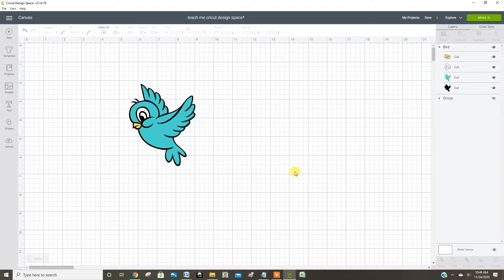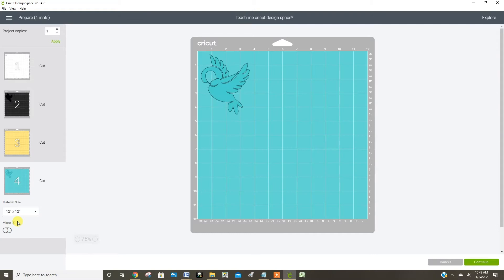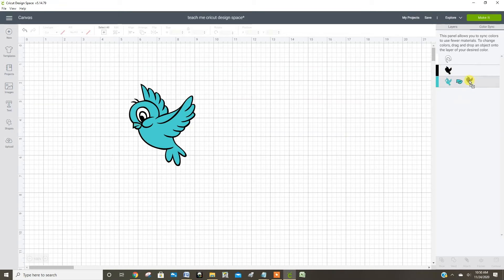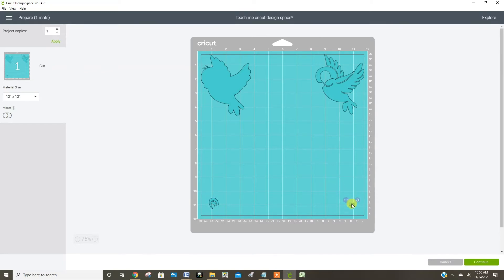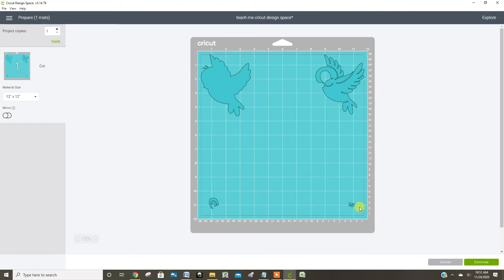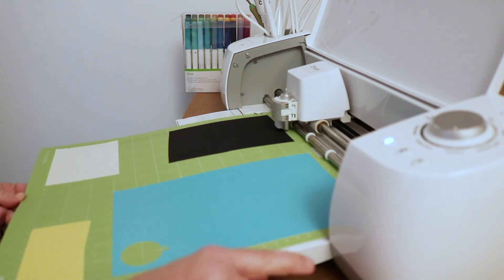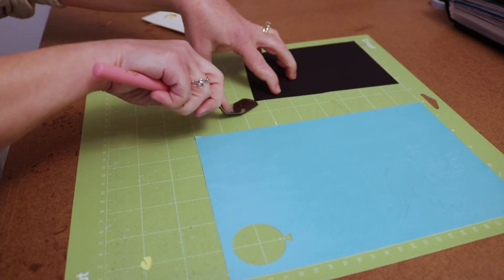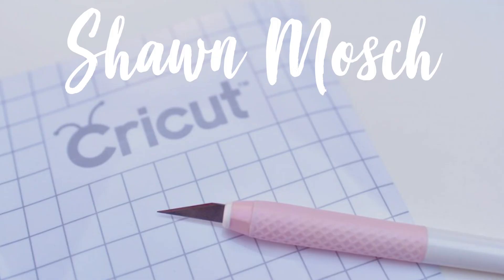Cut Multiple Colors on One Mat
This is a great tip for using scraps.  When you do this, you can cut multiple colors on one cutting mat at the same time! If you would rather follow a written tutorial you can go

For more Cricut tutorials and project inspiration head over to my